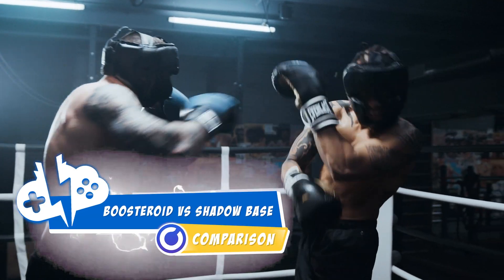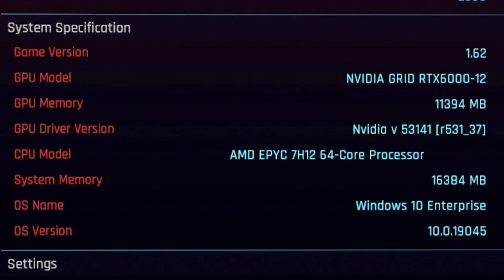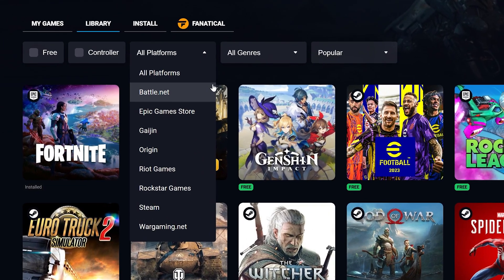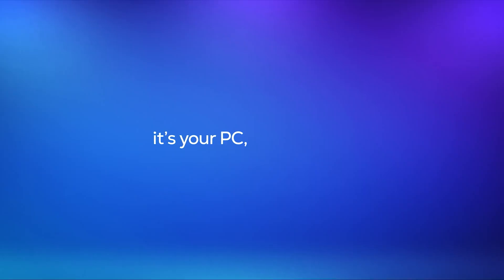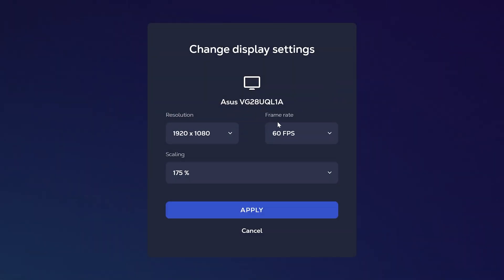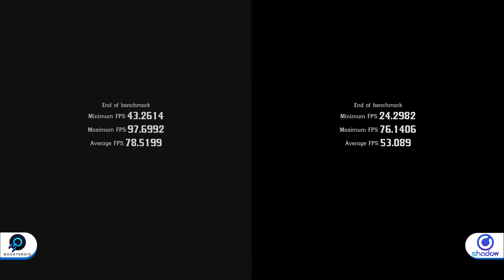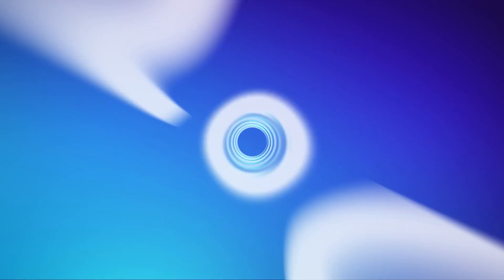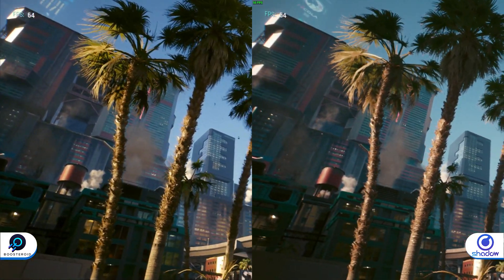BOOSTEROID vs SHADOW | Game Streaming Comparison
Which Cloud Gaming platform tier is better? Boosteroid or Shadow? This will be mainly a tech comparison of which platform runs games better. I’ll run 3 different game benchmarks side by side for this test.

First will be Call of Duty Modern Warfare 2, CyberPunk 2077, then finally Red Dead Redemption 2. I’ll run the system default settings benchmark then show you results for both default and max settings without DLSS or FSR for raw power. For the Boosteroid tests, I am using the RTX 6000 configuration while for the base Shadow machine, I am using the P5000.

SHADOW $5 Off code: 942B084